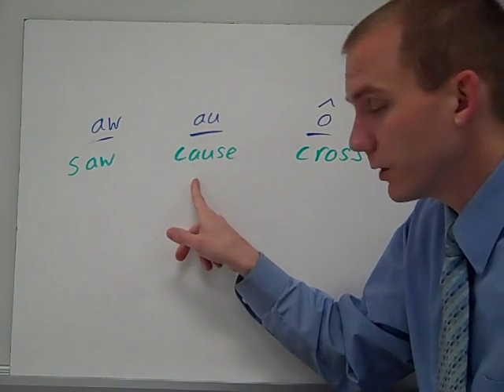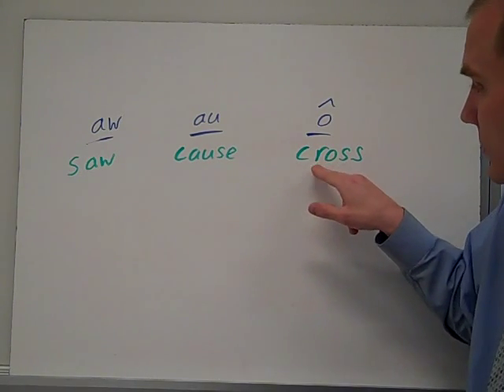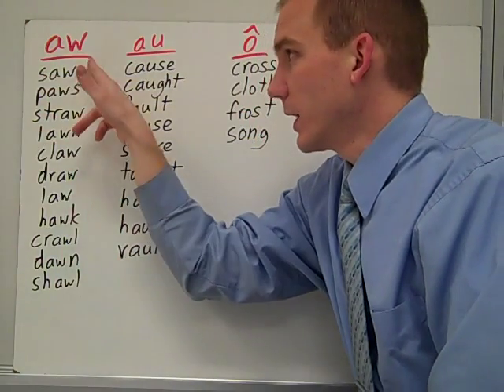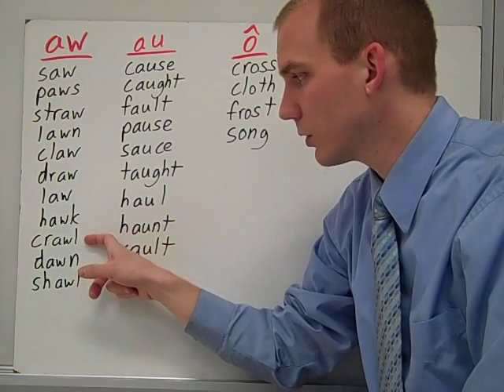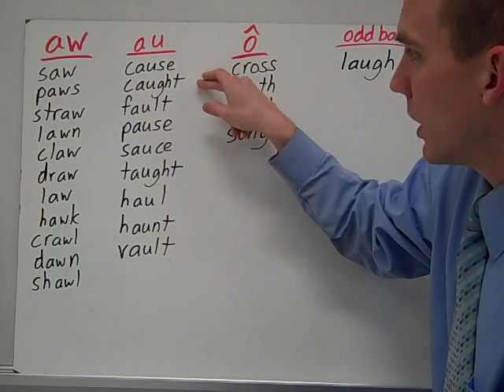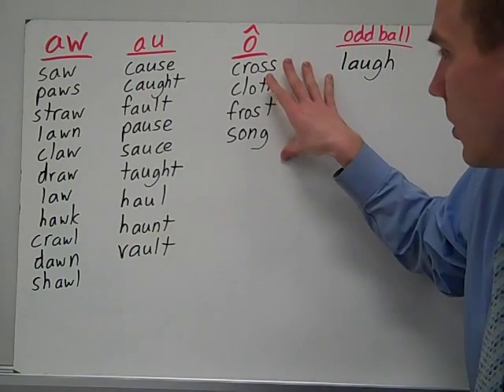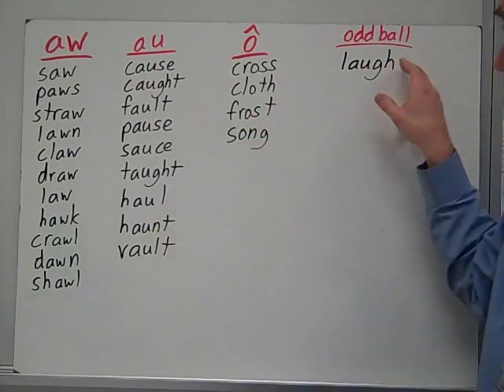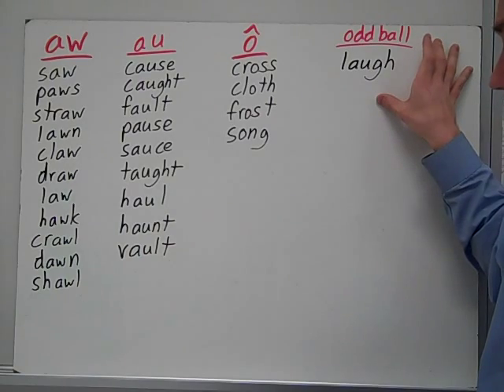WW Sort 33 aw, au, o